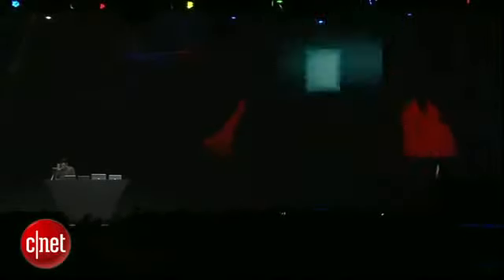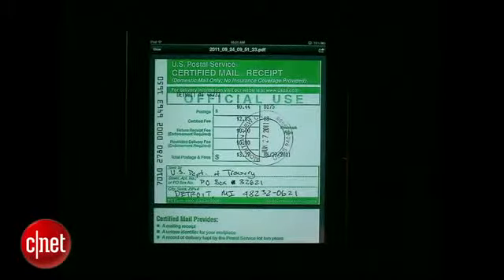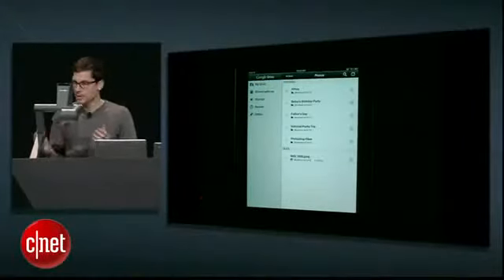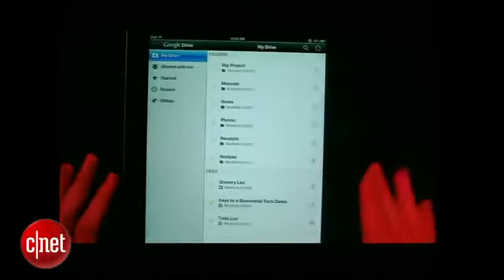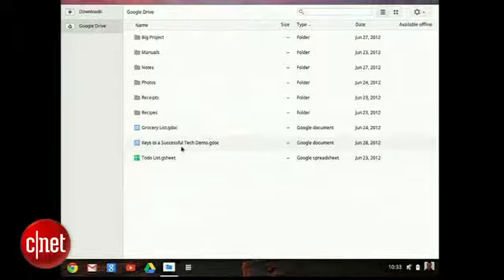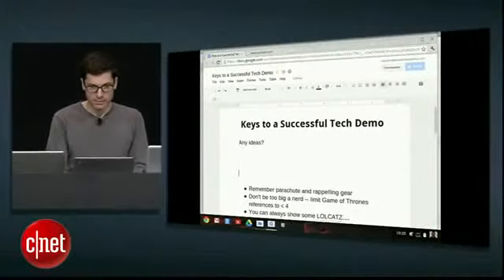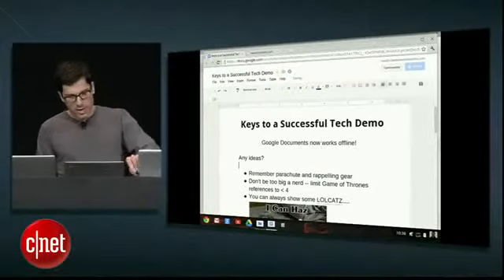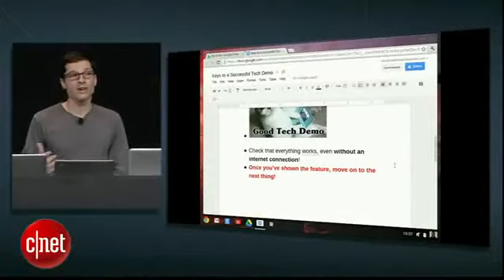Google Drive coming to iOS and Chrome OS CNET News1327